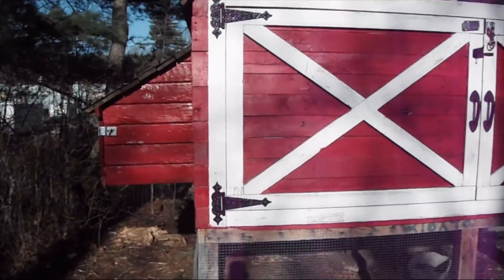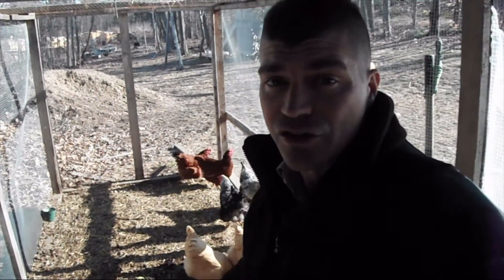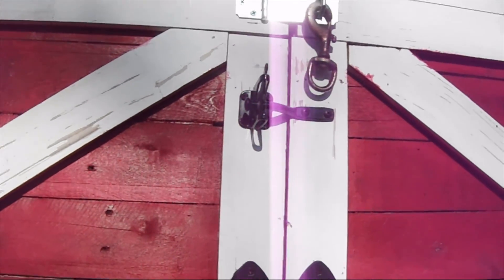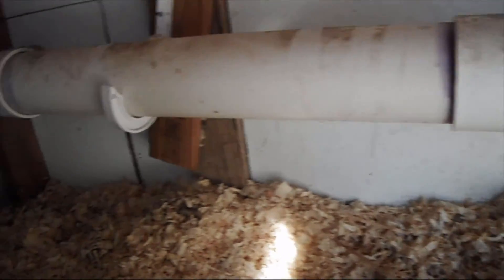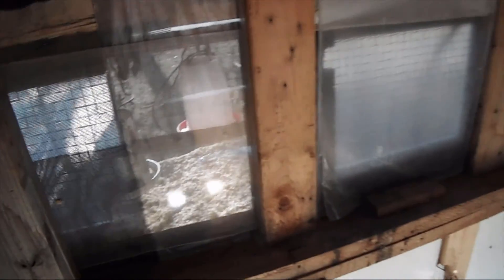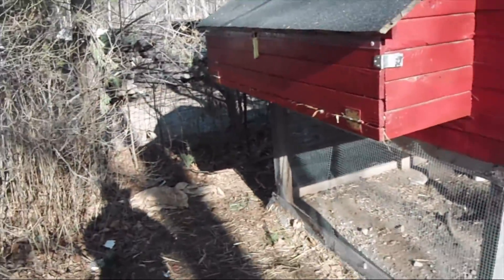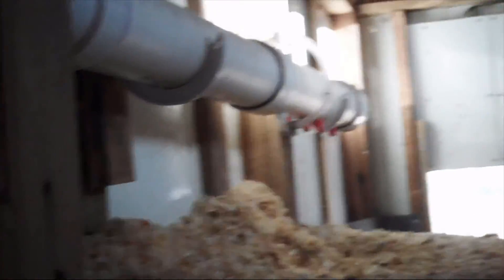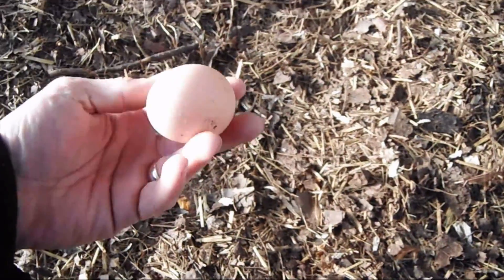Tour our chicken coop: Easy to Clean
Here is our chicken coop tour. Our coop was designed to have the basic features needed for chickens, make it Low maintenance, and easy to clean.